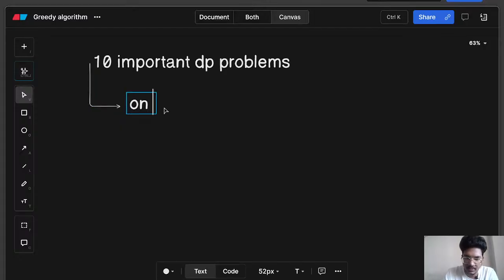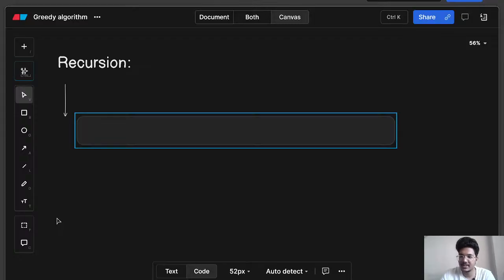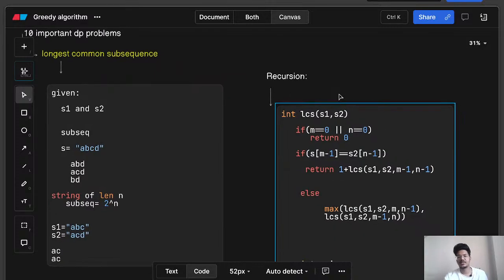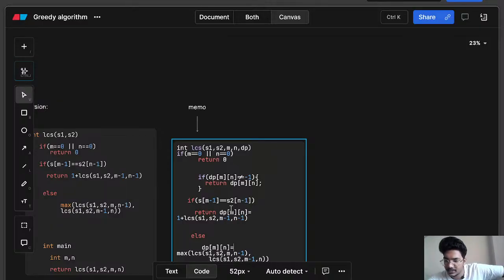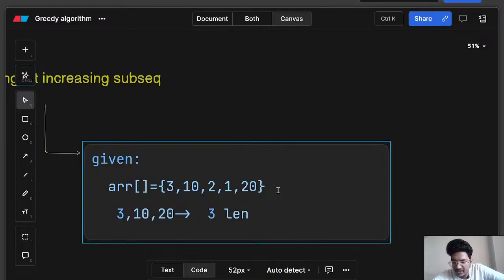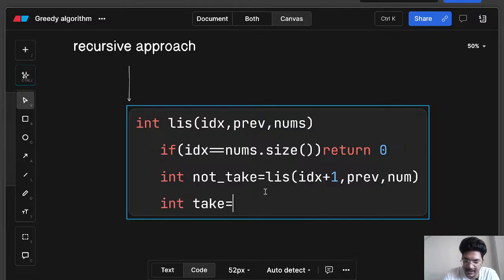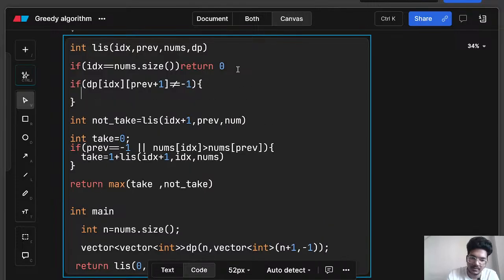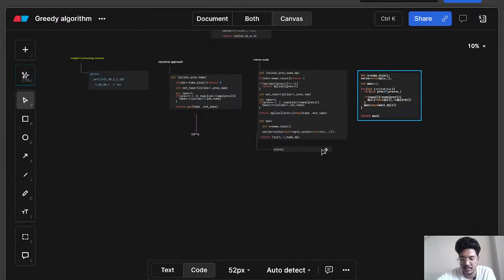10 Dynamic Programming -Part 1